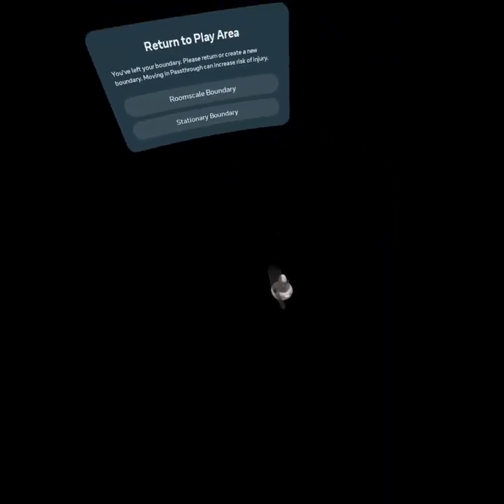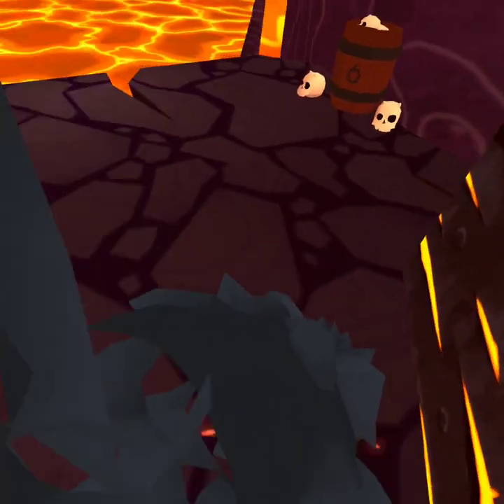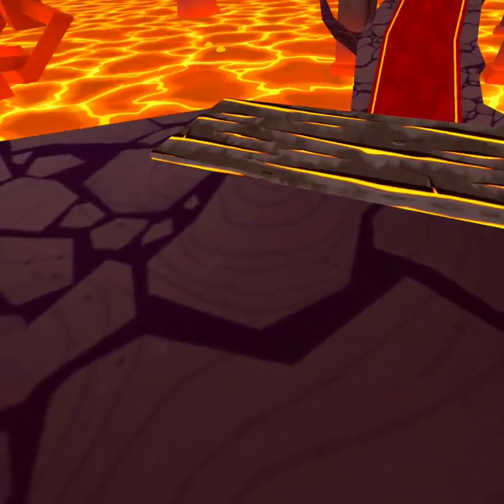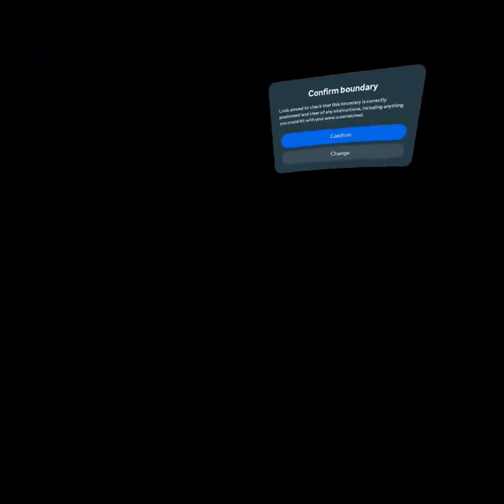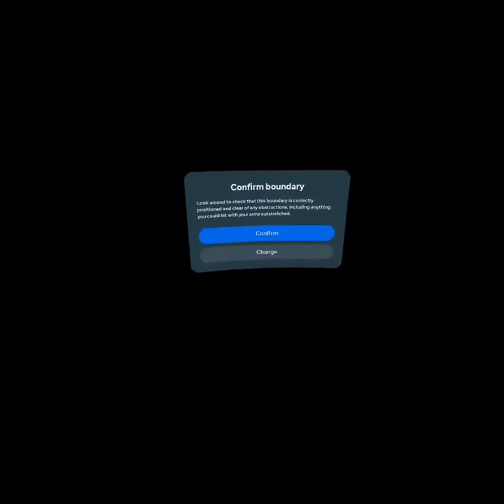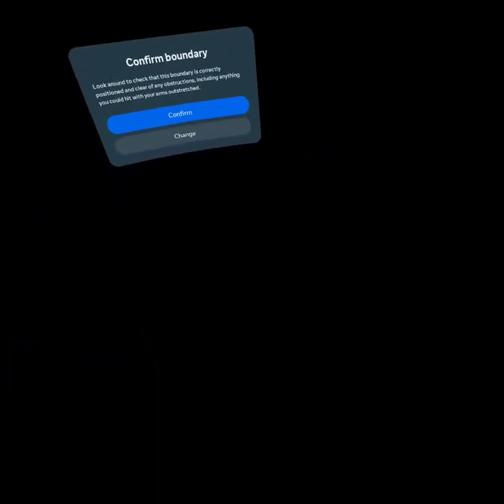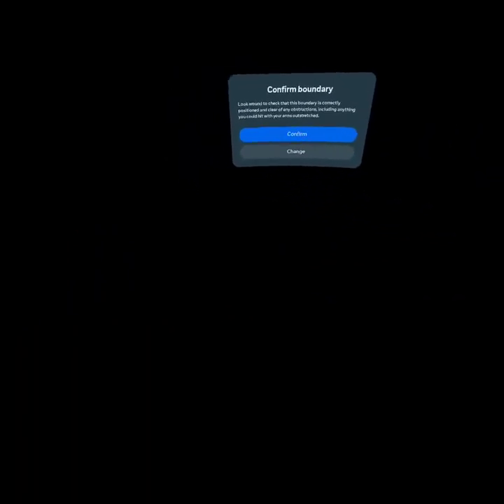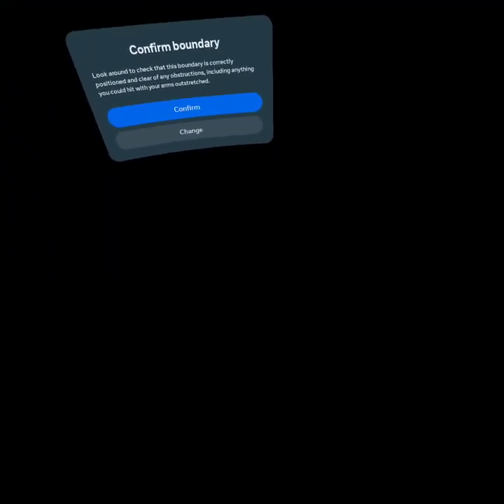no more rainbows